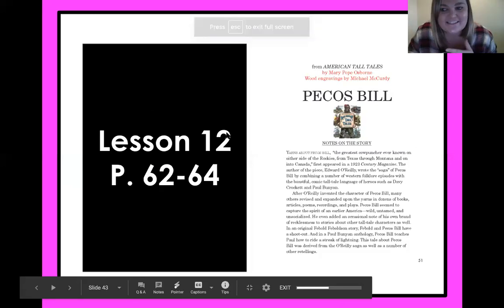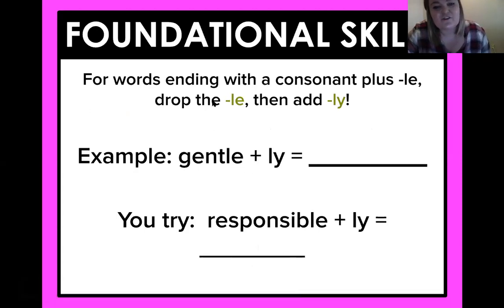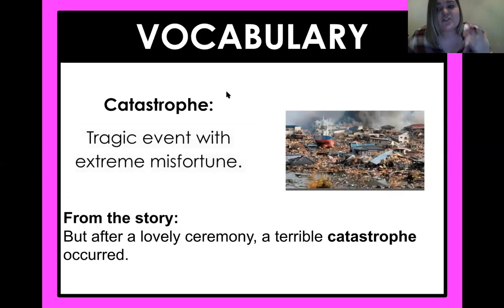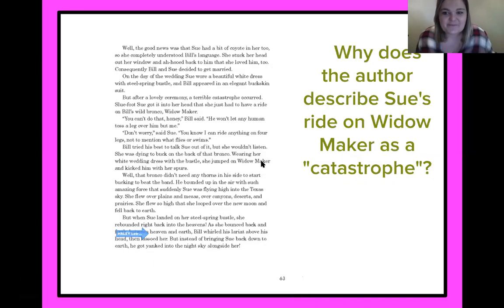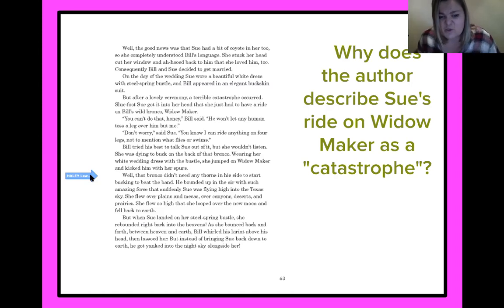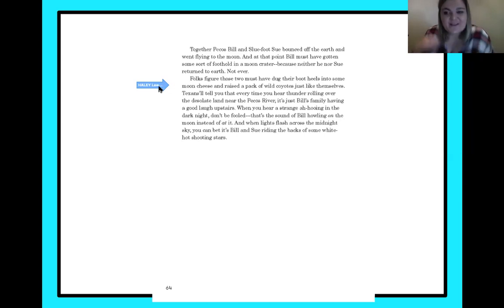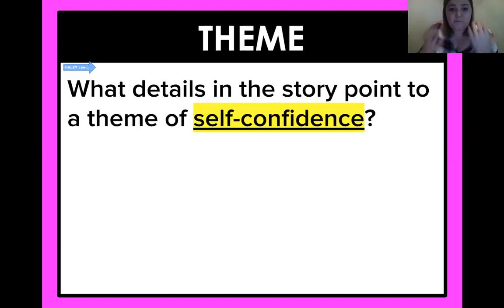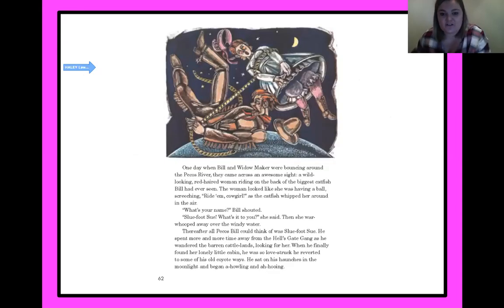Pecos Bill- Lesson 12